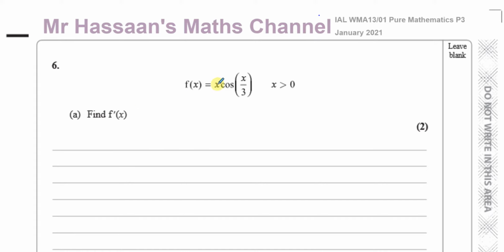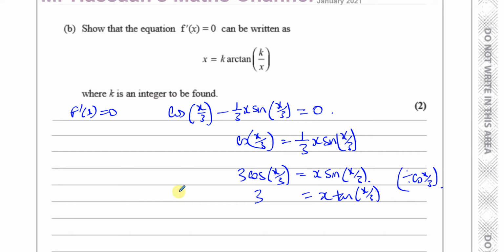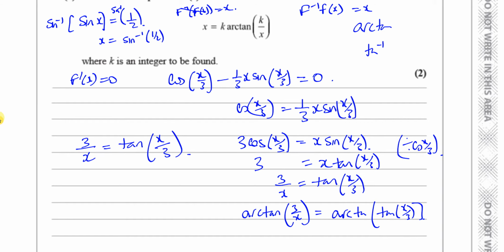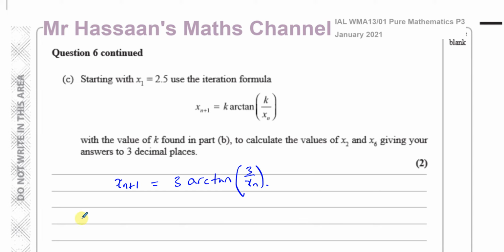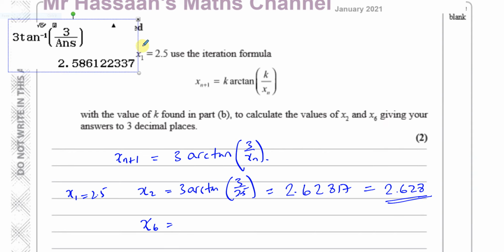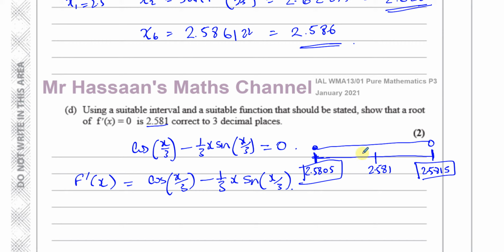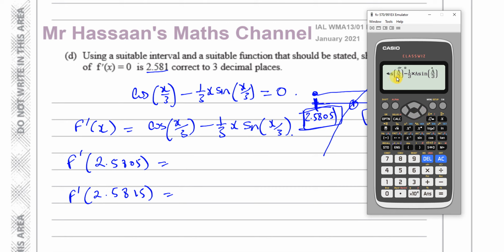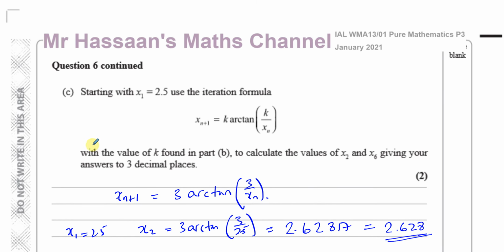WMA13 IAL (Edexcel) P3 Jan 2021 Q6 Differentiation, Trigonometry, Iteration